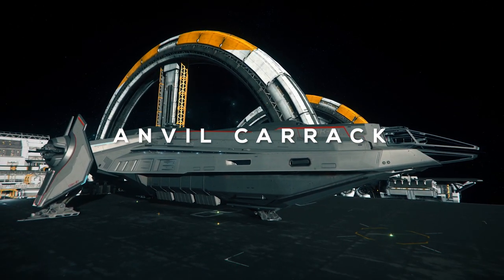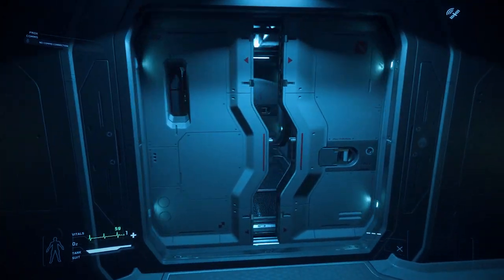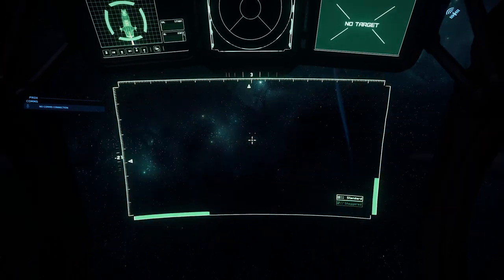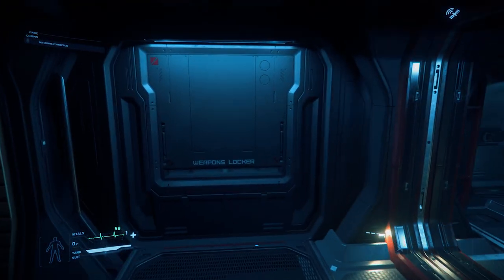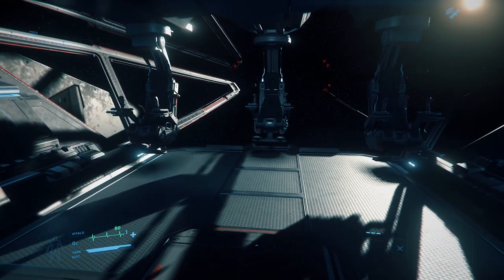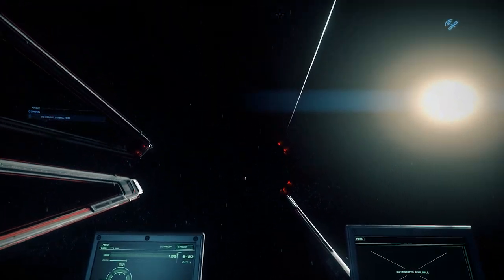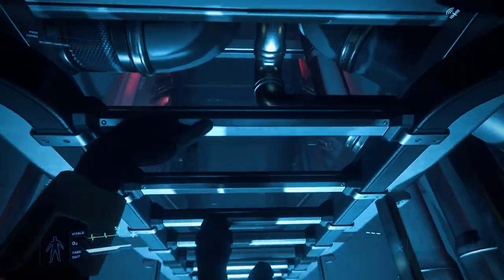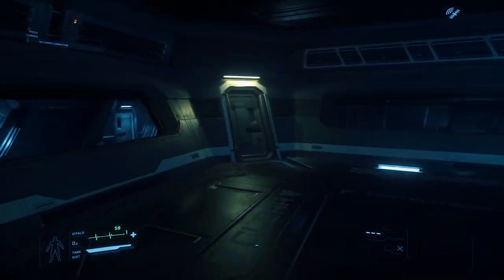Anvil Carrack | A Star Citizen's First Look | Alpha 3.8.2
Welcome to AStarCitizensFirstLook What's up Citizens, this is SubliminaL here and today, I will give you a detailed tour of the AnvilCarrack. Alpha 3.8.2 has been released to the PTU and with it comes the New highly anticipated Anvil Exploration Ship. In this first look we’ll take a take a look at every room in this massive ship. There are tons of rooms to cover so grab some chips and a drink and enjoy some music from StarCitizen Composer Pedro Camacho while I show you around. With that out of the way, let's take a first look at the Anvil Carrack.